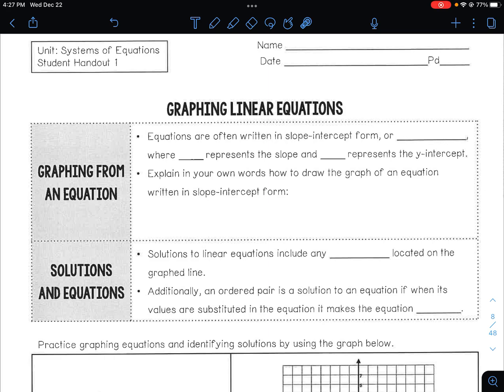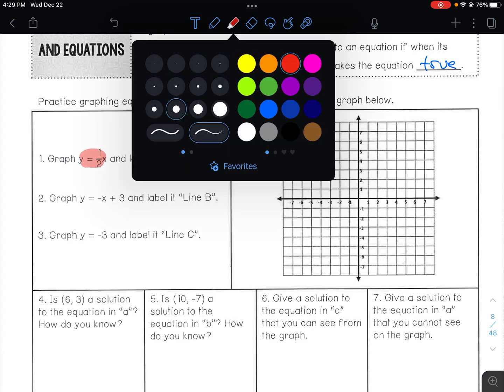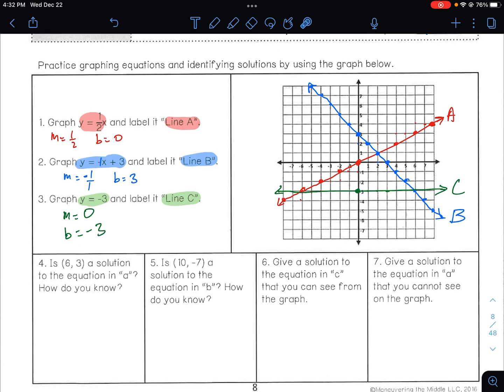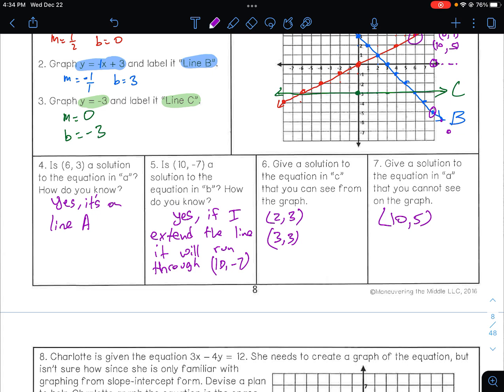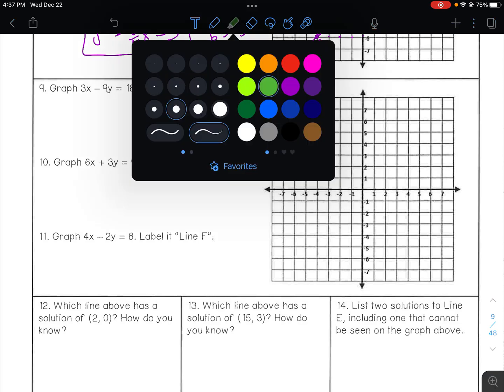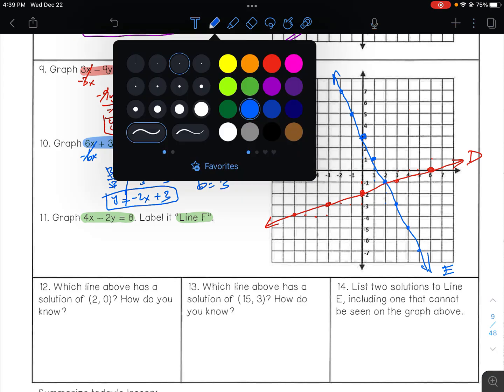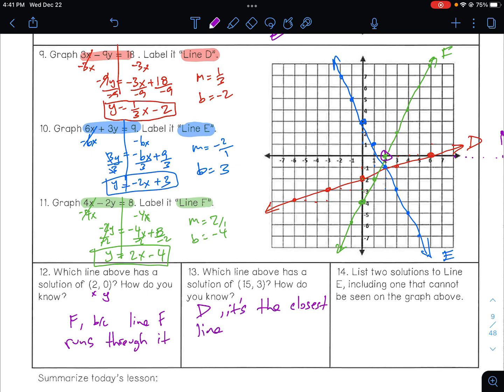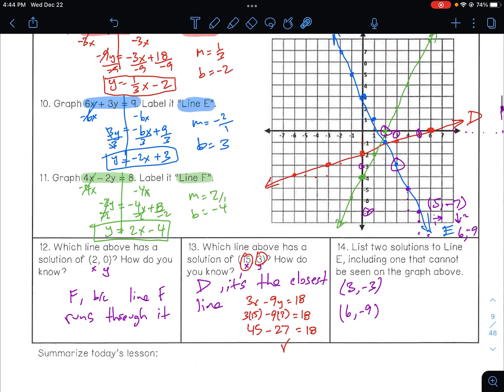M8 - 6.1 NOTES Graphing Linear Equations